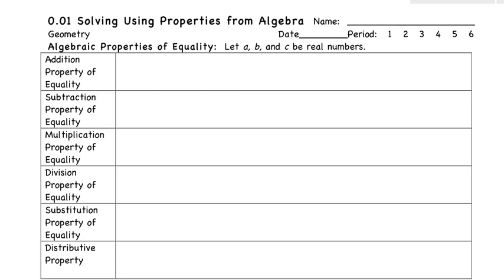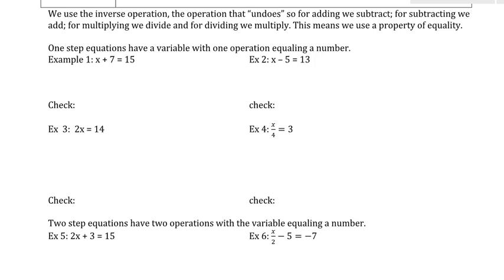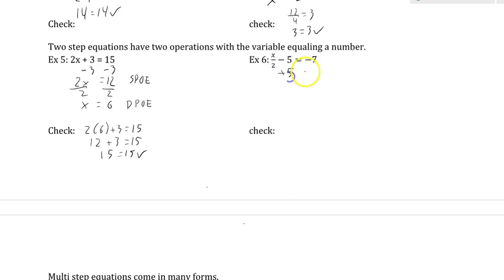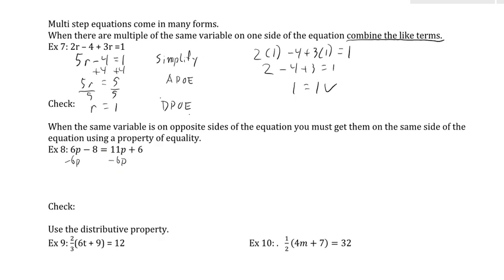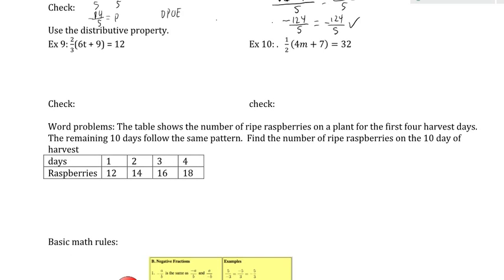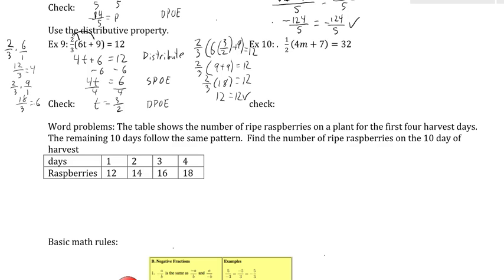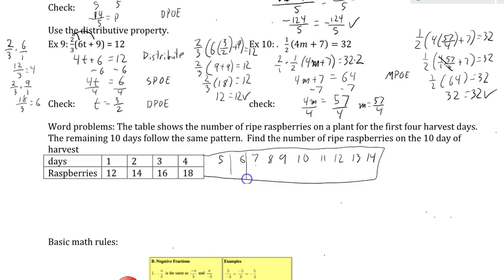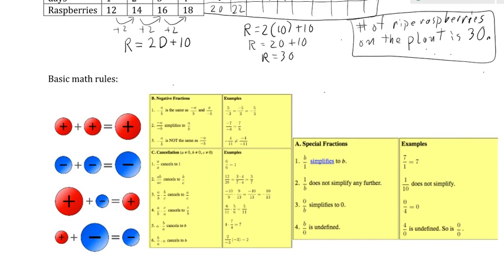notes 0 01